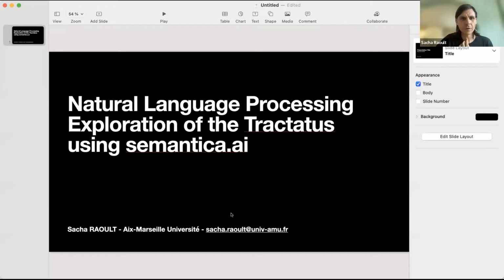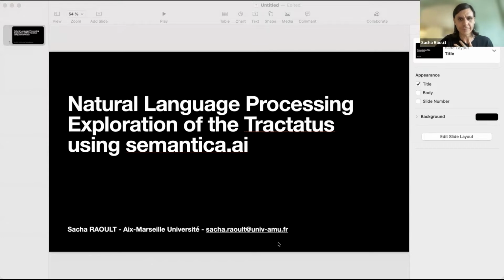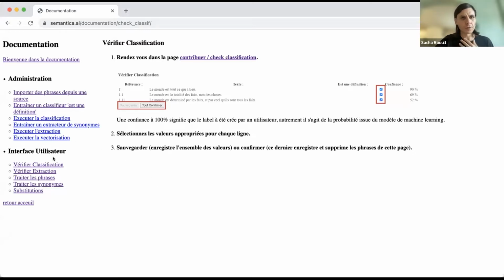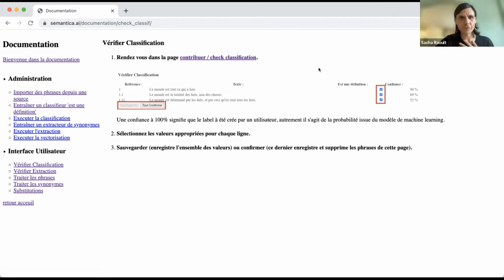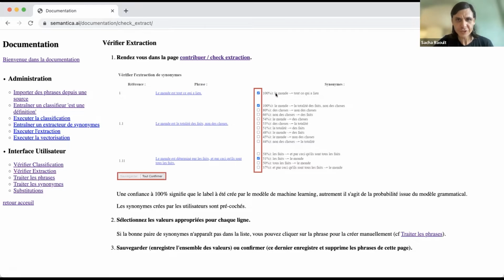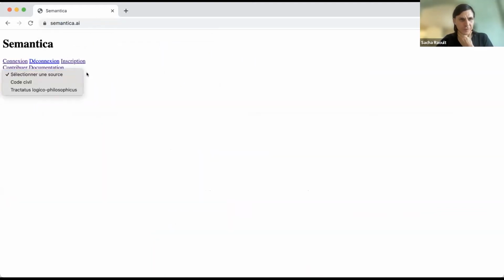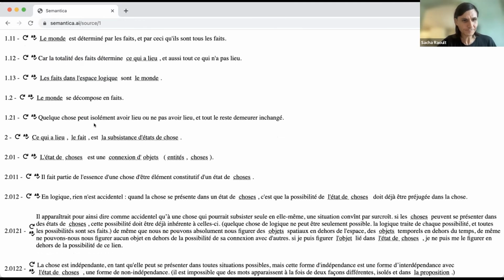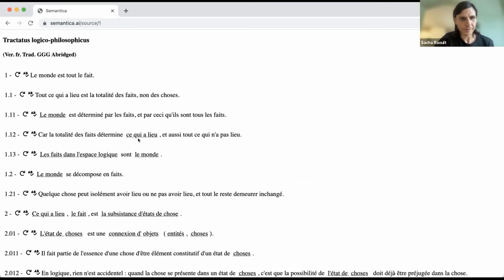Sacha Raoult | Natural Language Processing exploration of Wittgenstein's Tractatus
Sacha Raoult: “Natural Language Processing exploration of the Tractatus using semantica.ai”, 8 October 2022.

This presentation was a part of the 7th Symposium of the International Ludwig Wittgenstein Society, “70 Years of Editing Wittgenstein. History, Challenges and Possibilities”, co-organised by the Ludwig Wittgenstein Project, hosted by the University of Milan, 7–8 October 2022.

Abstract:

I will present a work in progress natural language processing tool built for the Tractatus. The dynamic thesaurus is the main effort of the project and its main innovation. This method allows to replace any expression in the text by one of its definitions, and then to correct grammatically the concerned paragraph in order to make the reading perfectly fluid. The result is an interface to explore semantically equivalent proposition in te book. This method allows the reader not to have to remember all the definitions that the author has given as he reads, and thus to considerably lighten the cognitive load that can make certain fundamental texts inaccessible. I will show its early results and perspectives for the future.